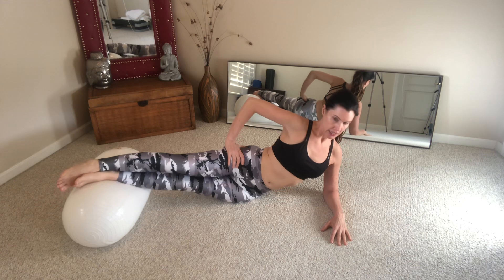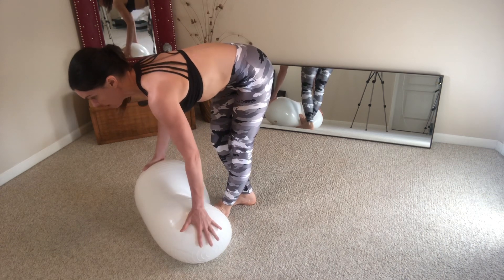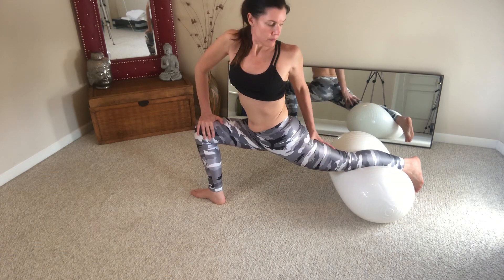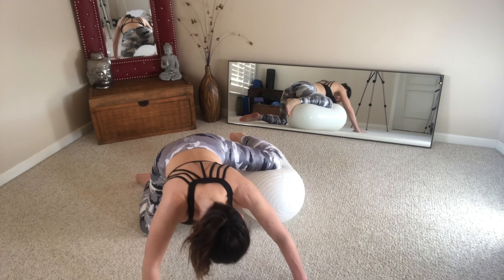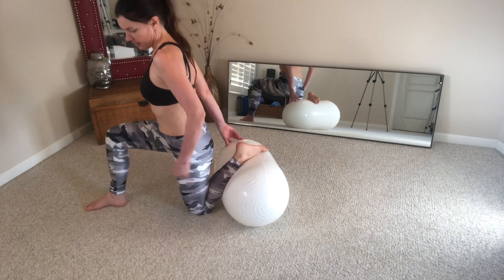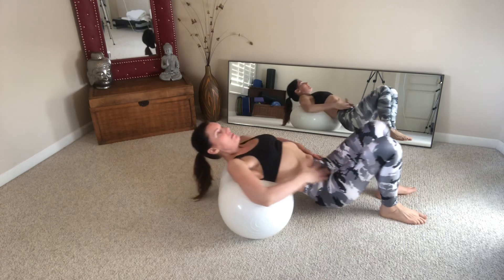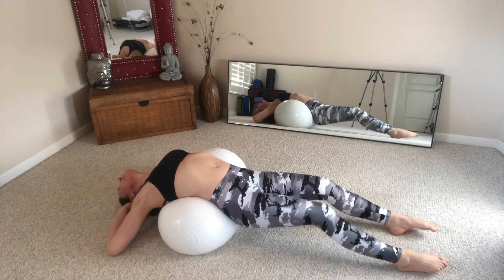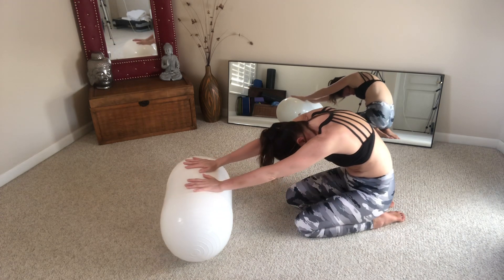FASCIAYOGA: Full body stretching